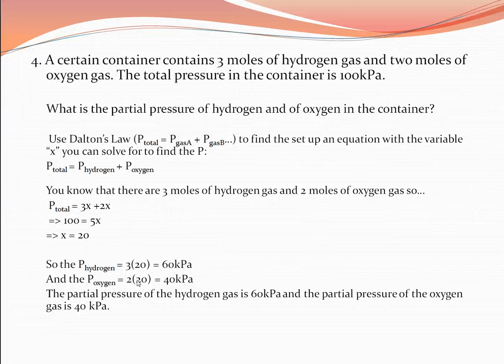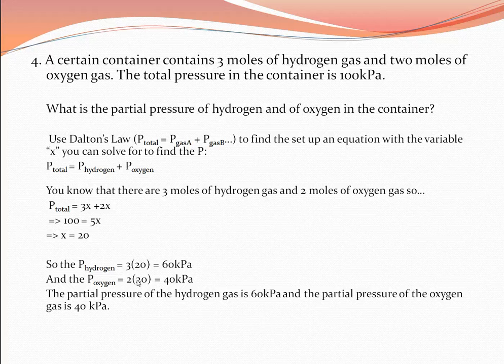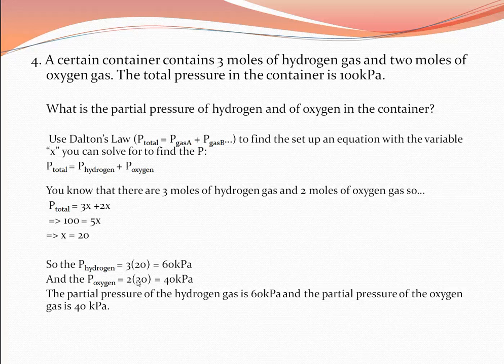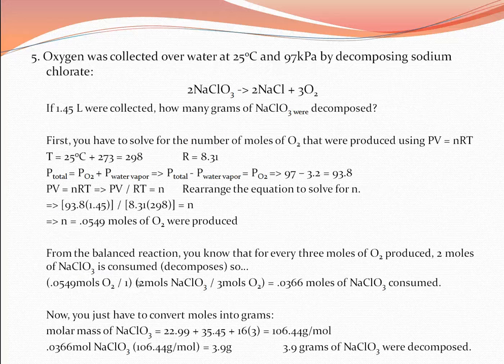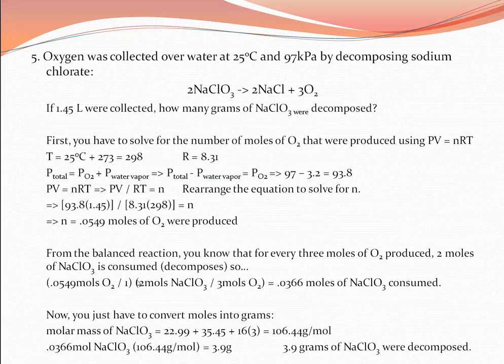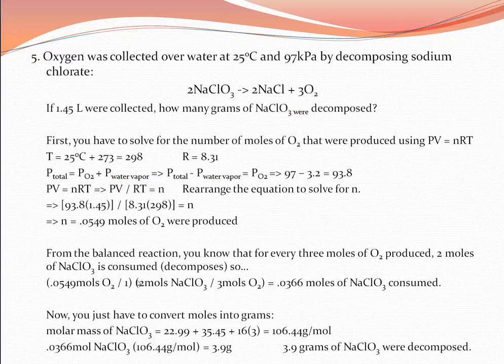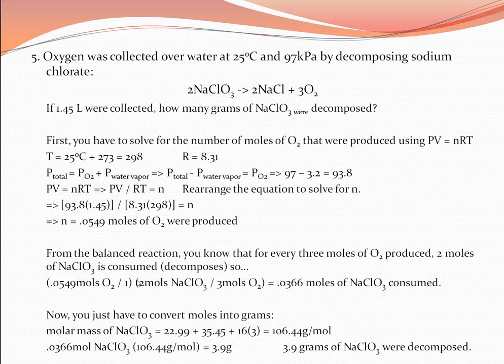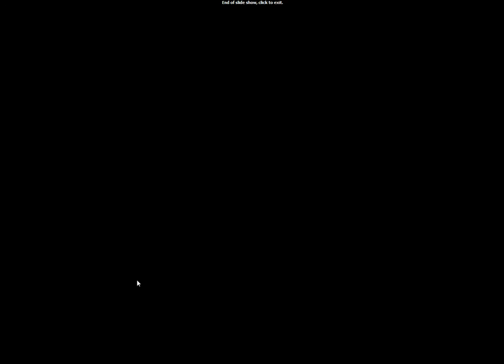Screencast by from Screenr.com